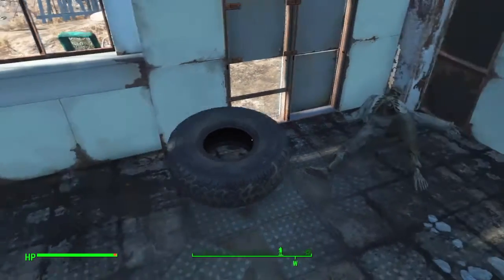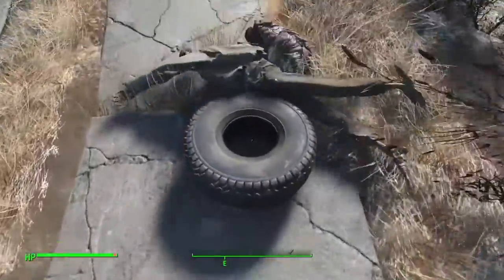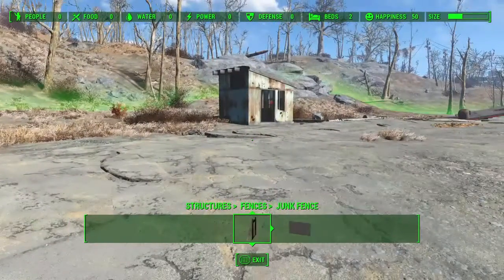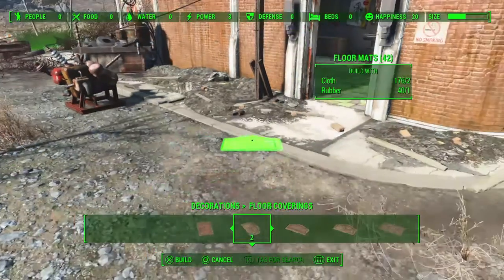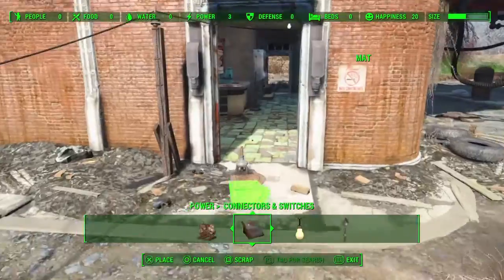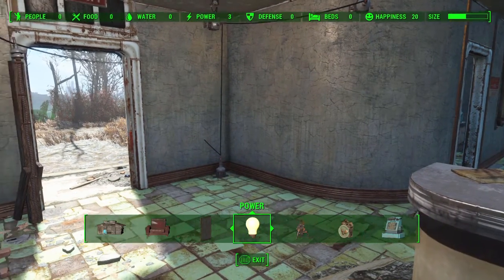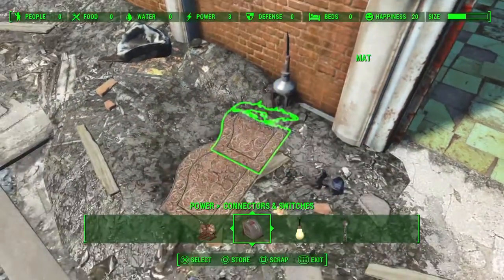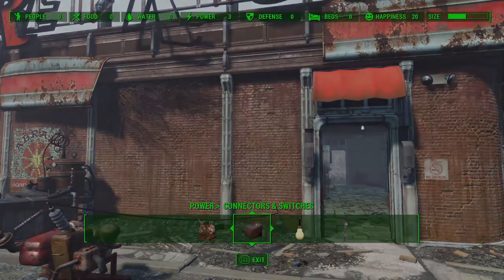Fallout 4 Tips & Tricks Grab Bag: Move Skeletons - Seamless Junk Fences - Clip Wires Through Walls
In this episode I show you 3 random tips and tricks that were too short for an episode all their own, so I've combined them into one tips and tricks "grab bag". Learn how to move those annoying static skeletons, build a wall from junk fence pieces without those gaping cracks between them, and place wires through walls instead of stringing them through doors and windows.